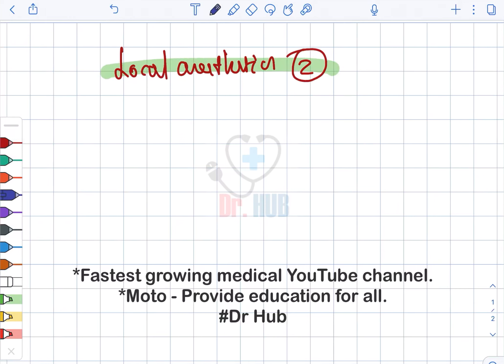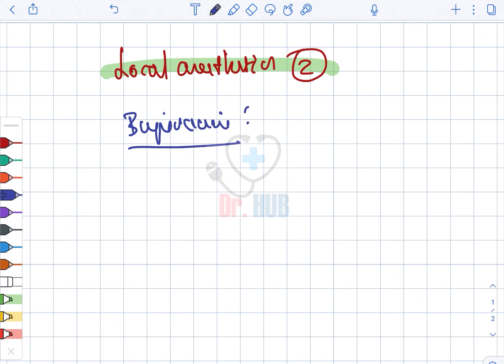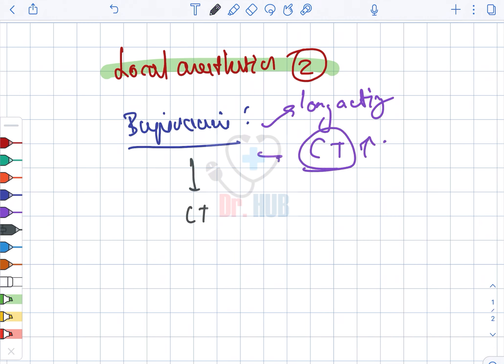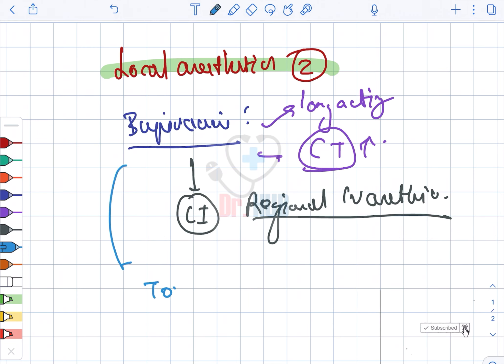Local anaesthetics part 2